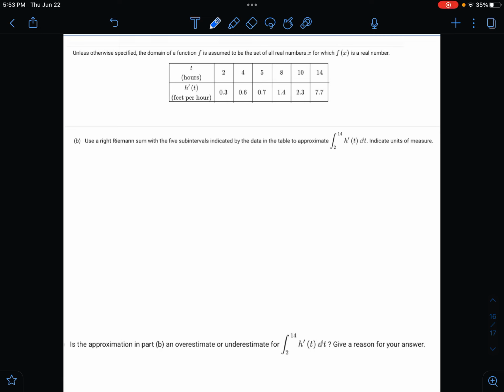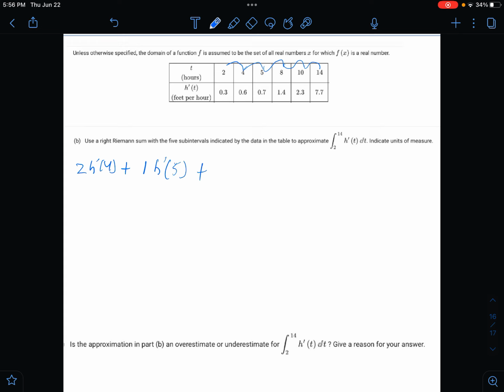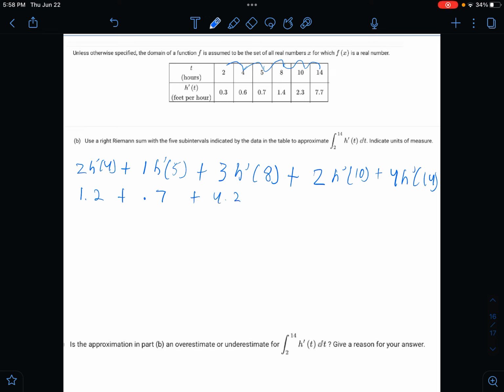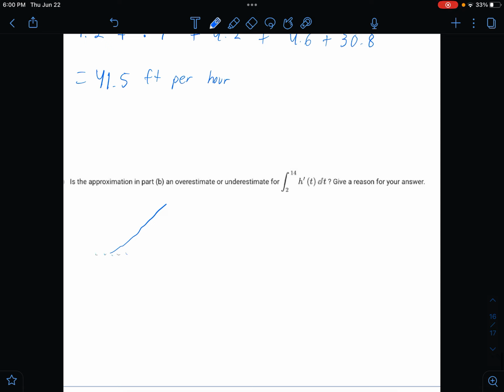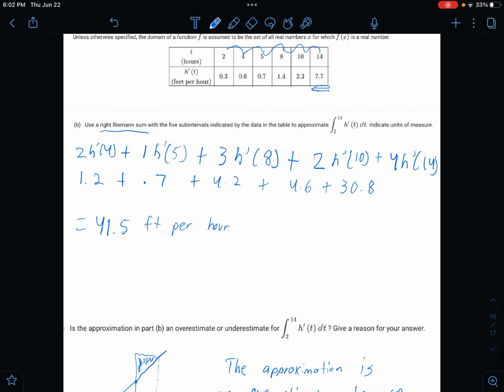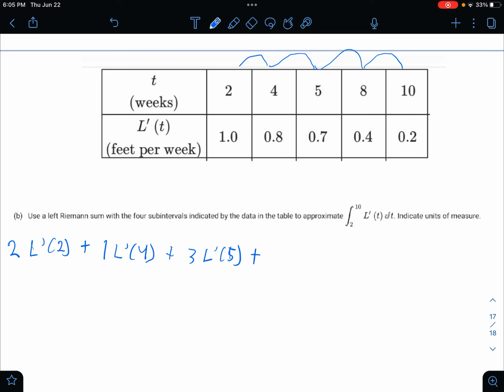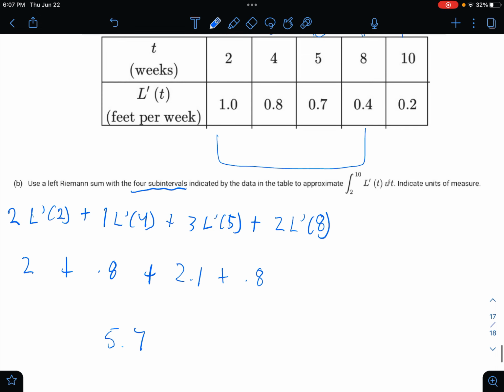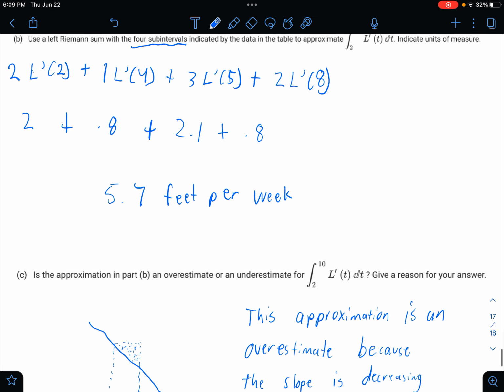How to solve a right and left Reimann sums problem?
In this video, I will explain how to solve a left and right Reimann sums problem. I will also explain if the given value is an overestimate or an underestimate.